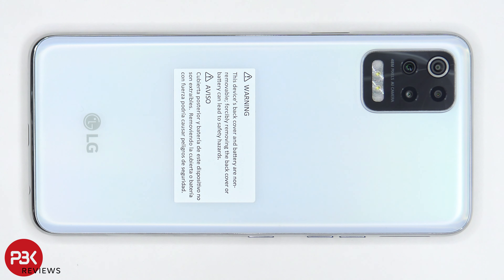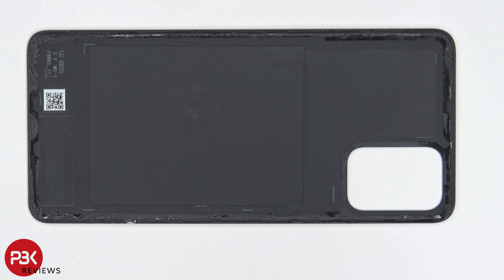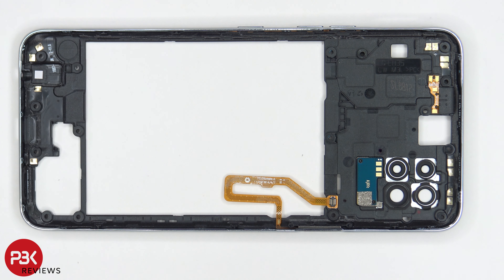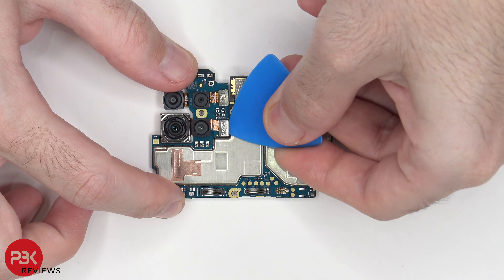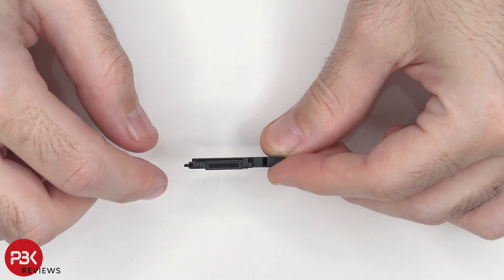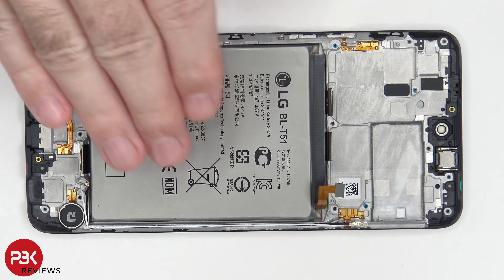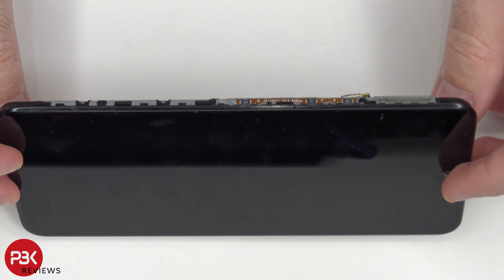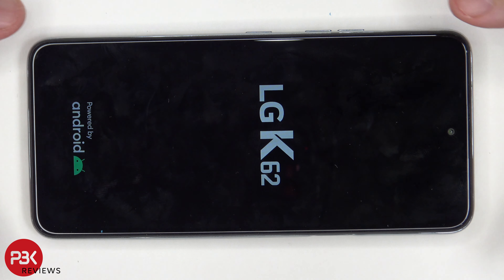LG K62 K52 Disassembly Teardown Repair Video Review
300LSE Adhesive